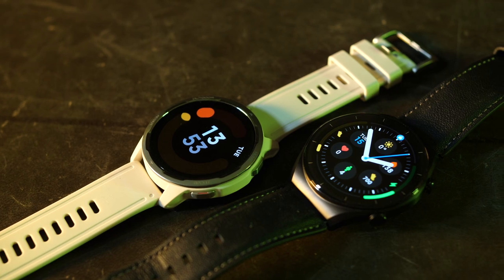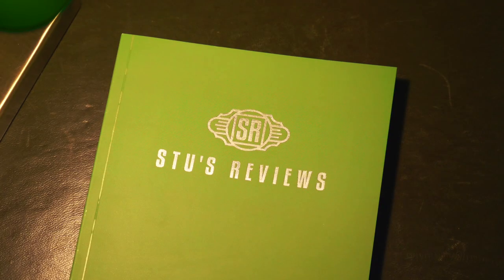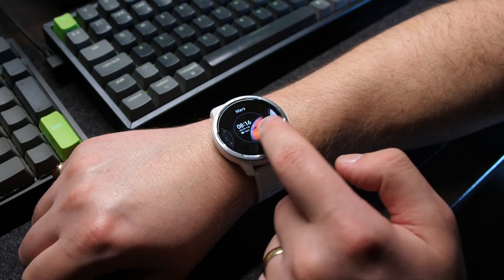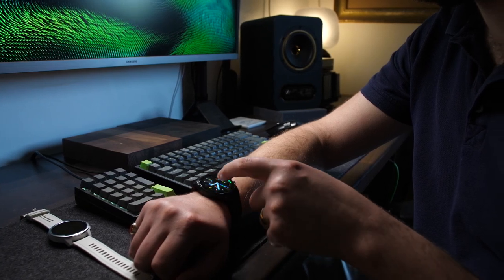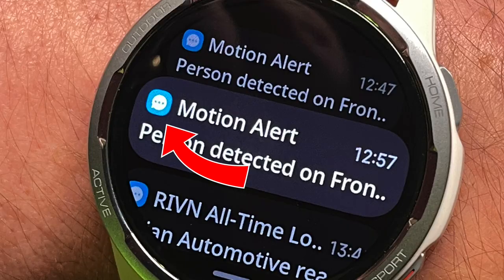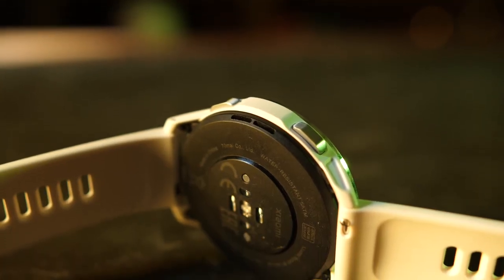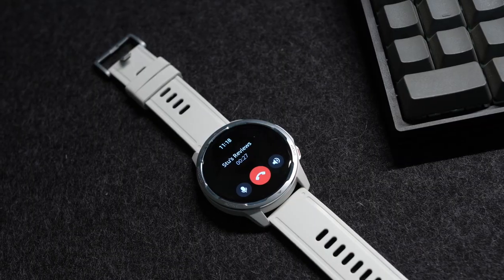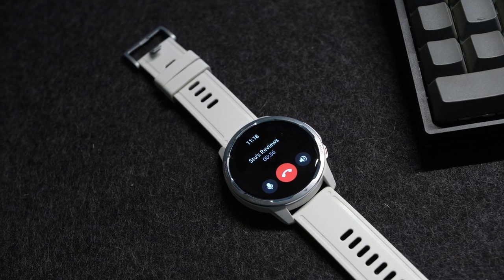Xiaomi S1 Smartwatches - The BEST Budget Smartwatch of 2022?!?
Welcome back to Stu’s Reviews! Today I take a look at the new S1 smartwatches from xiaomi, the S1 and S1 active... both of which feature an AMOLED display, NFC payments, built in amazon alexa support, and 3 weeks of battery life! Are these already possibly the best budget smartwatches of 2022??

Chapters
00:00 Intro
00:45 Tech Specs
02:00 MIUI WatchOS
03:20 Xiaomi S1 NFC Payments
06:10 Xiaomi S1 Fitness Tracking
07:45 Xiaomi S1 Smartwatch Companion App
08:50 Amazon Alexa on Xiaomi S1 Smartwatch
09:38 Xiaomi S1 Active Speaker Test
09:51 Xiaomi S1 Bluetooth Calling
10:33 Price of the Xiaomi S1 Smartwatch
11:45 Conclusion